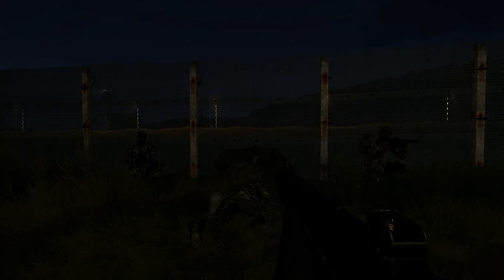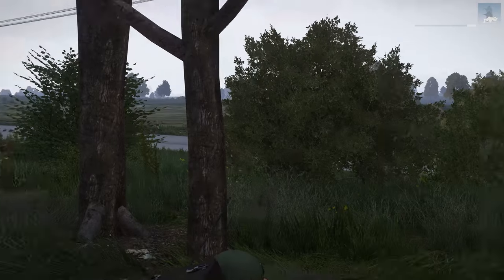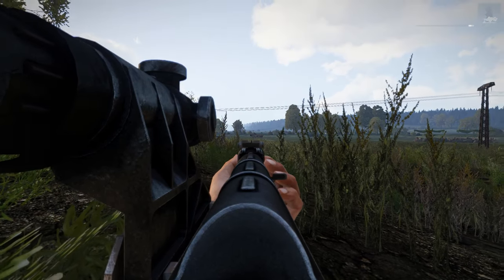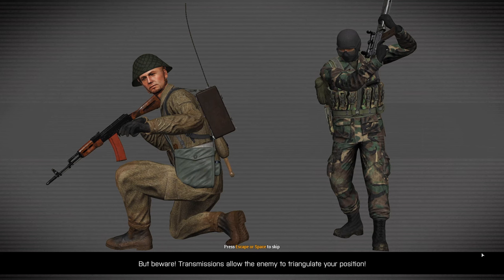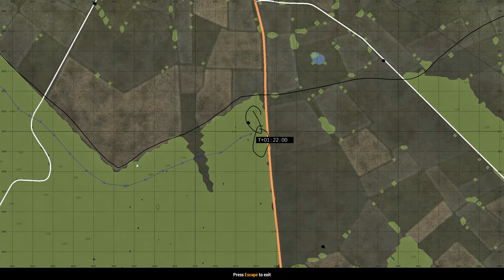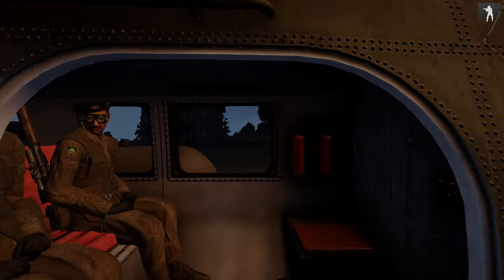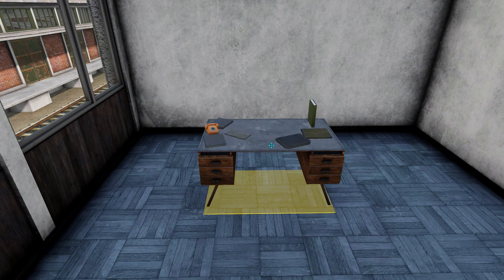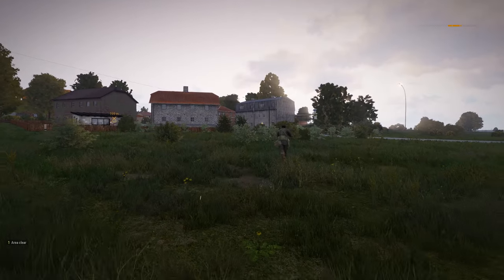Global Mobilization Update 1.5 - New Game Mode, New Content & Refinement Overhaul (Part 1)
Marking its Near 4 year anniversary, Global Mobilization has received Update 1.5. The update focuses on overhauling existing texture and assets, Bringing in a new game game mode named Force Recon as well as throwing in new awesome weapons, equipment, vehicles and modules!

Chapters/Timestamps

0:00 Intro
0:55 Describing the update in 3 words
1:38 A missing ingredient? Introducing Force Recon
2:30 What is Force Recon? The 3 Pillars
3:57 Pillar 1 Recon - TRIANGULATE IT!
6:42 Pillar 2 Action - DESTROY IT!
8:25 SO much Ive missed!
9:16 Stop the needless killing!
10:09 Pillar 3 E&E - ESCAPE FROM IT!
11:15 AAR, MAPS, FACTIONS & Modding
12:41 BOLT CUTTERS used on fences and substations!
13:52 Clutter and furniture modules!
14:38 New Decorative items and other 'notables'
15:18 Berming, desking and feeling the love
16:02 Texture & Content overhaul
16:51 Just so much more! & Wrapping up

Links:
Changelog and OPREP

This Page Lists upcoming and released cDLC and provides more of an
insight into the cDLC programme

Official website for GM, developed by VERTEXMACHT